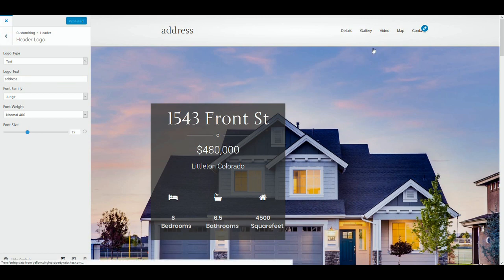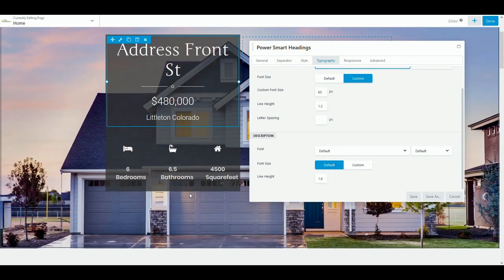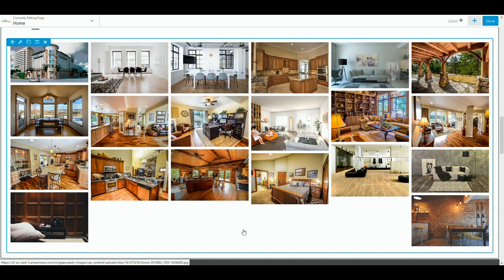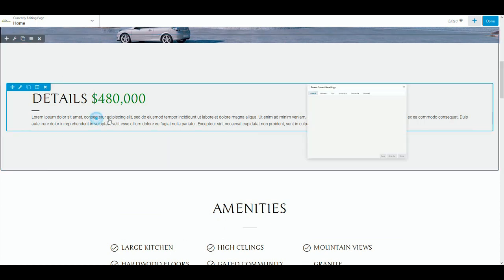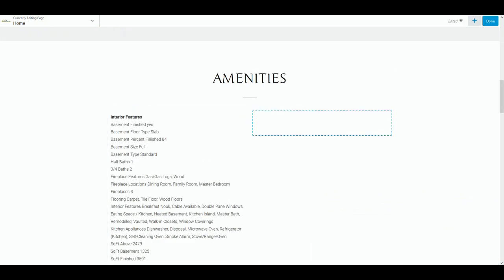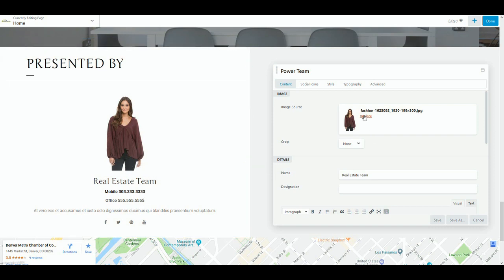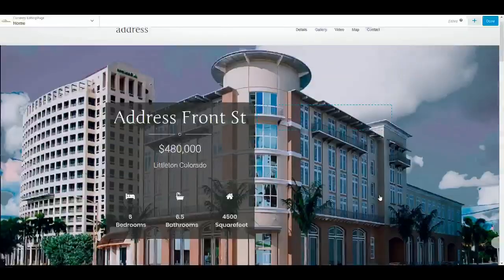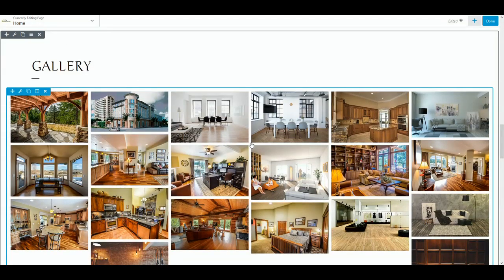Single Property Website Full demo